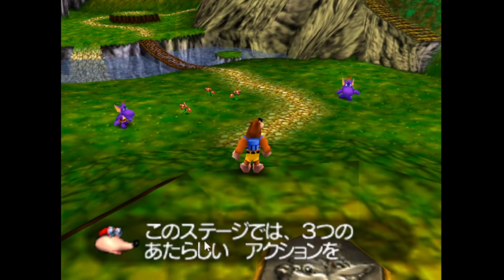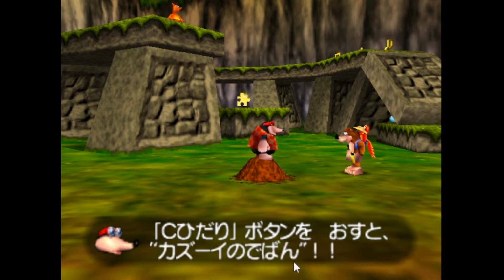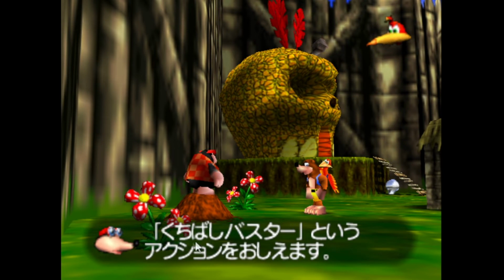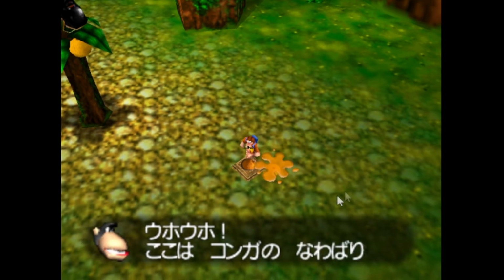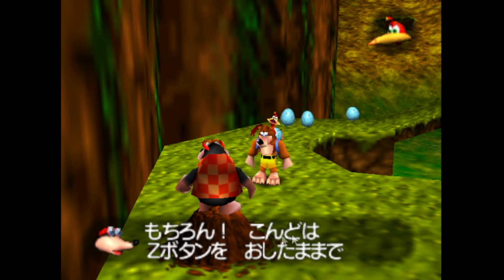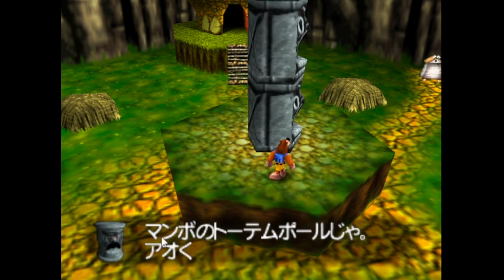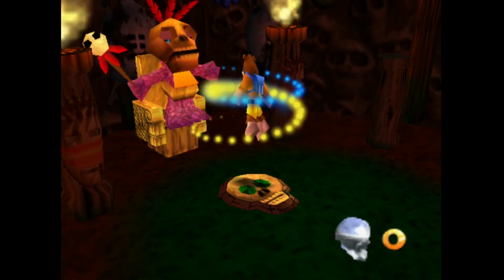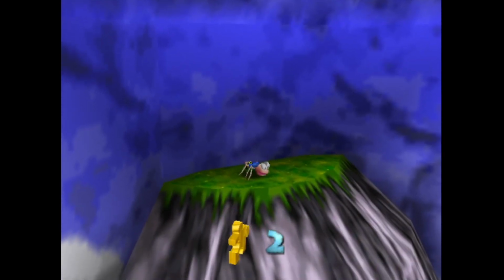Japanese Banjo Kazooie Part 06 (Vocab and Grammar Analysis)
Text dump document here for higher clarity and selectable text, etc.